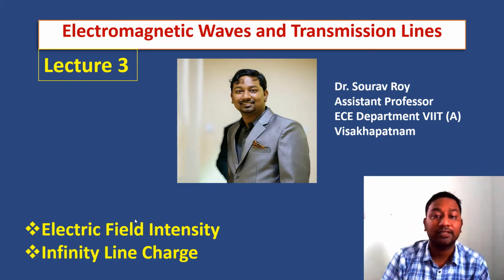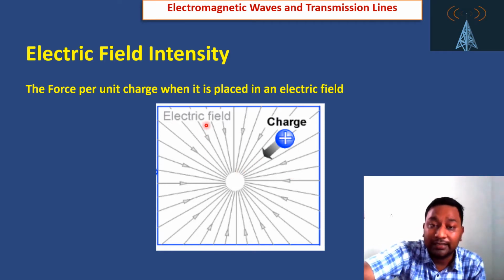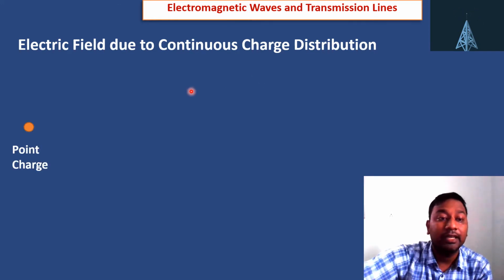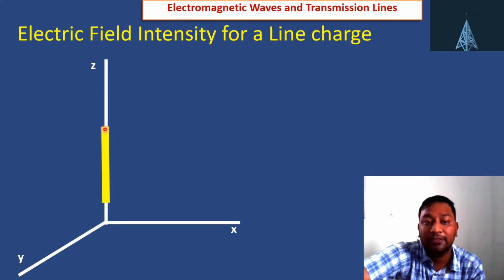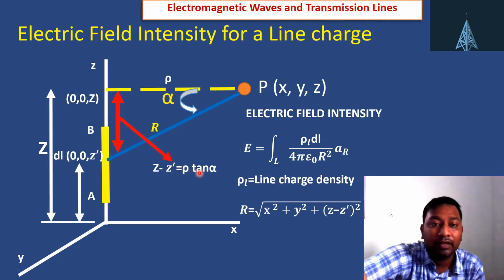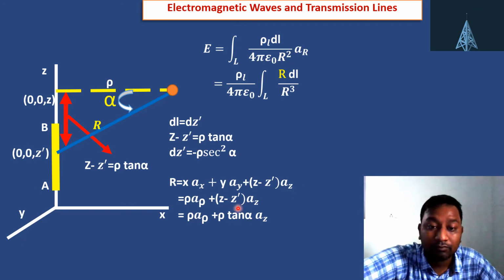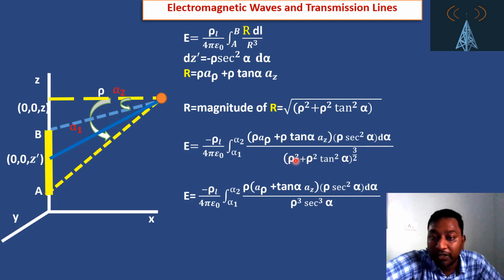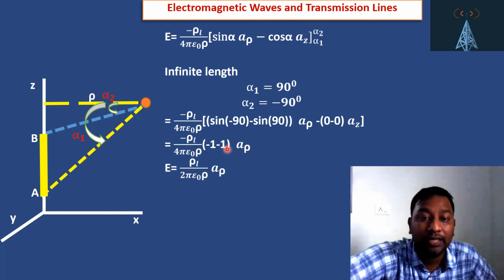Electric Field Intensity for infinite length line charge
Lecture  3 EMWTL